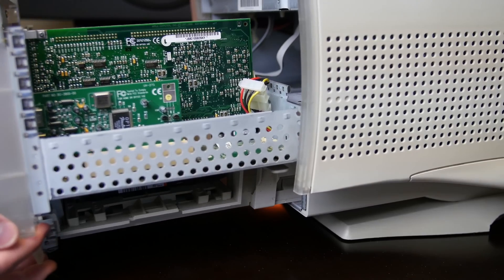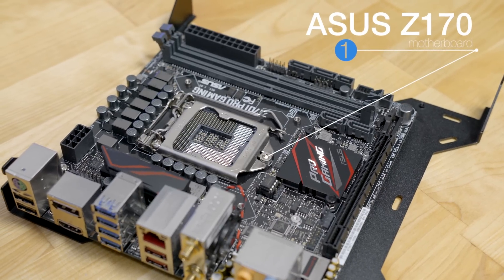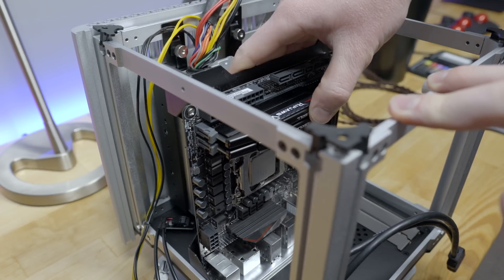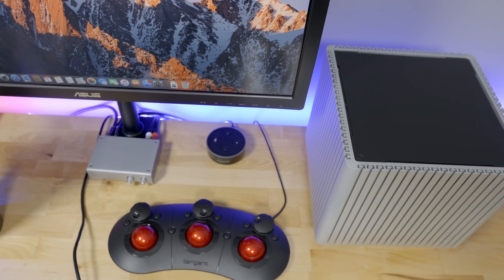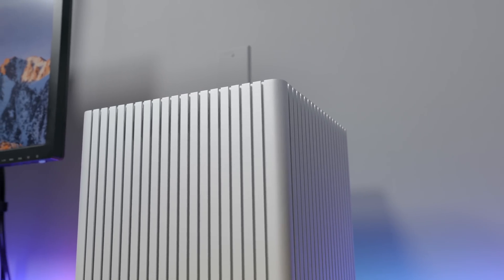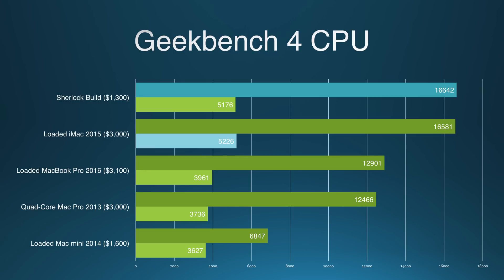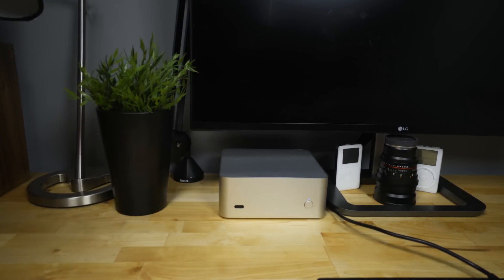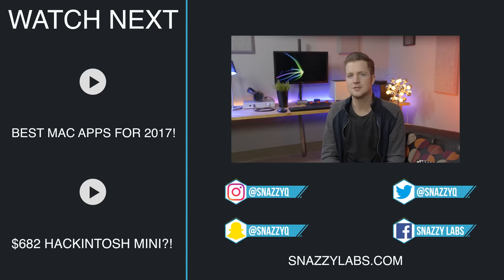The Quietest Mac Ever Made!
Giveaway PC ships with a licensed copy of Windows 10 and not macOS.

After Snazzy Labs' successful video from last year where we built a $682 Hackintosh that crushed Apple's Mac mini, we decided to create another macOS PC build that would be even better. We decided to build the quietest computer ever. We built Sherlock. It's a hackintosh that runs macOS, Final Cut, Premiere, etc. It looks like Apple's famous G4 cube, and does everything Apple's computers do for a fraction of the price—all without making a single noise. iMac vs hackintosh? 2016 MacBook Pro vs quietest computer ever? You betcha.